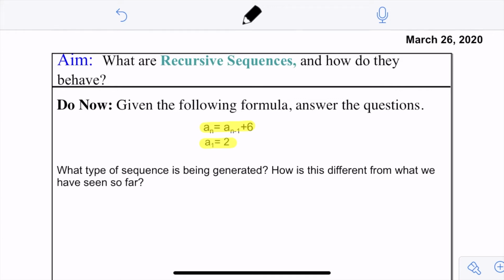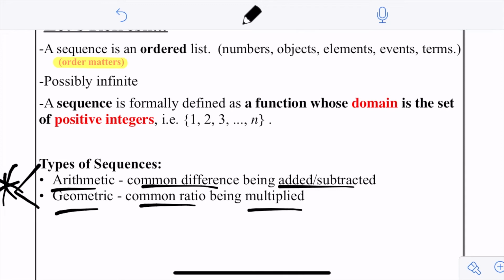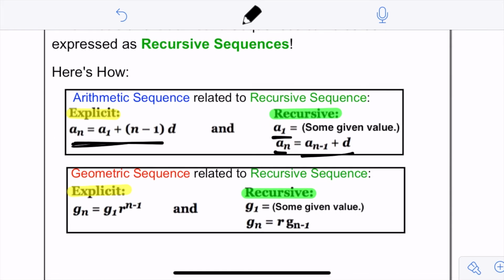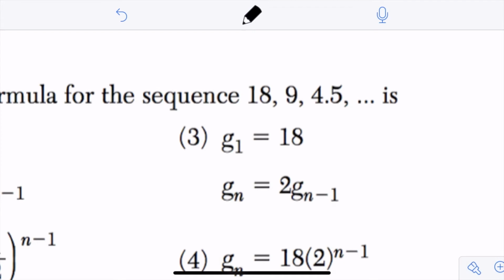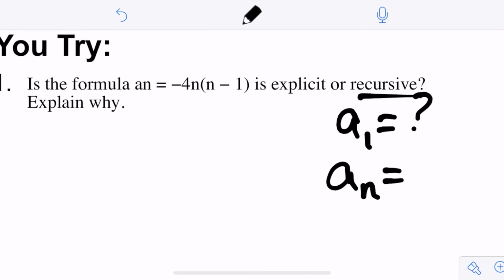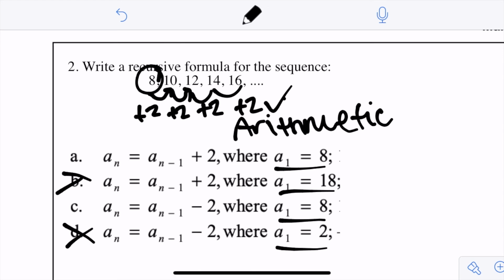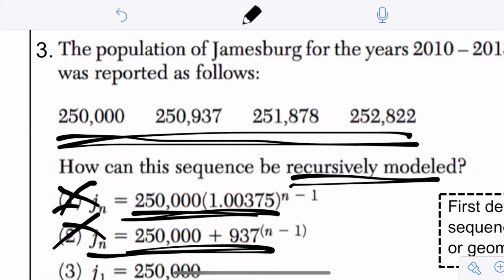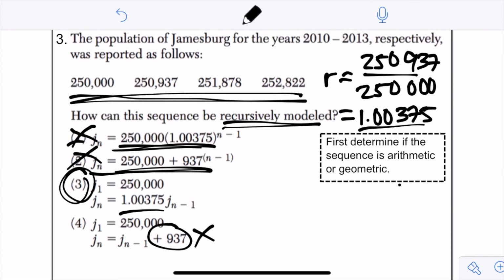5 - Recursive Sequences